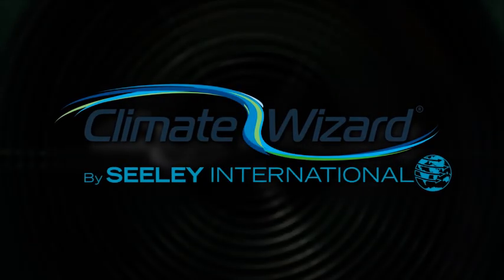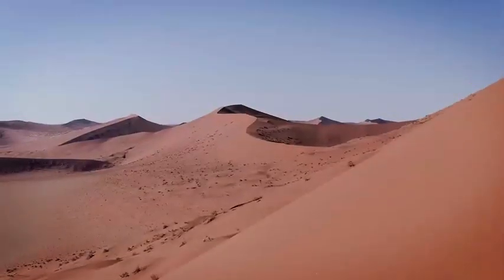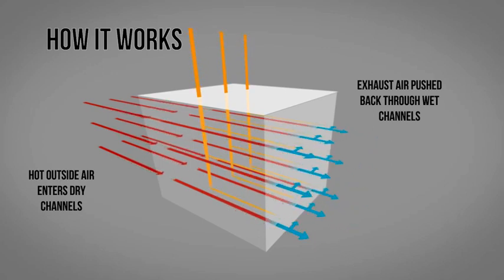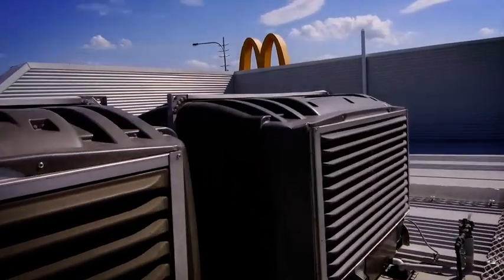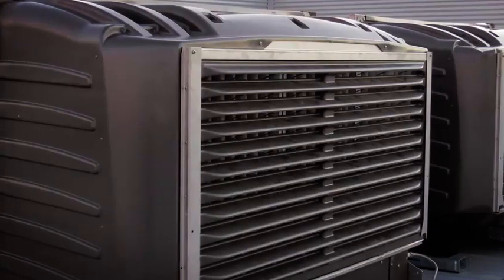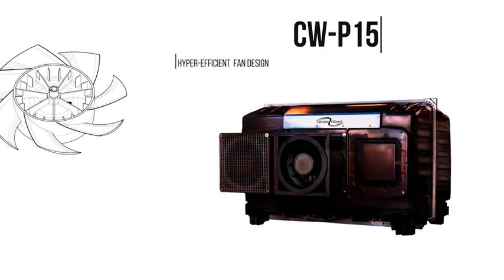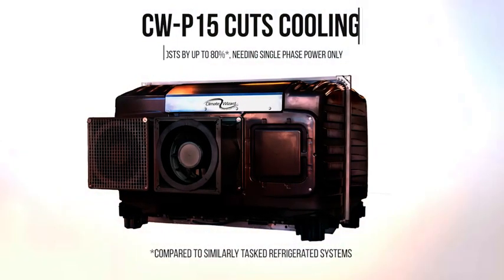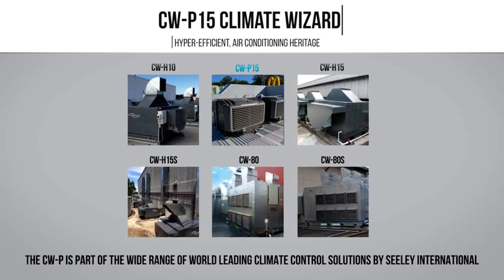Climate Wizard CW P15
Discover how Climate Wizard CWP-15 works along with its key advantages.